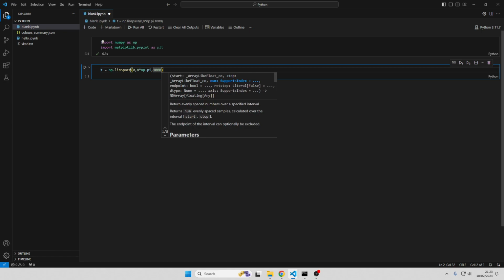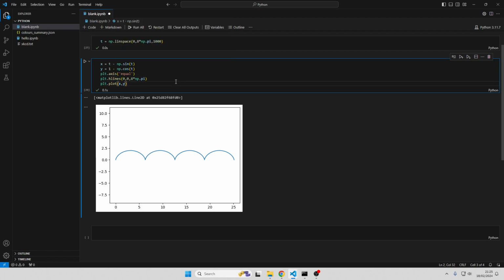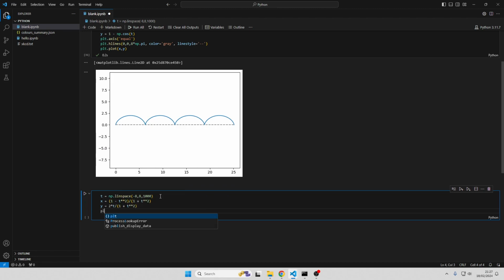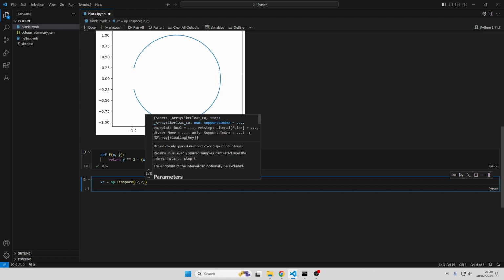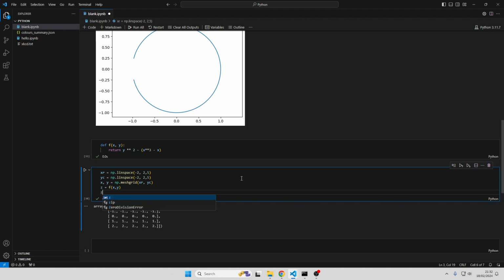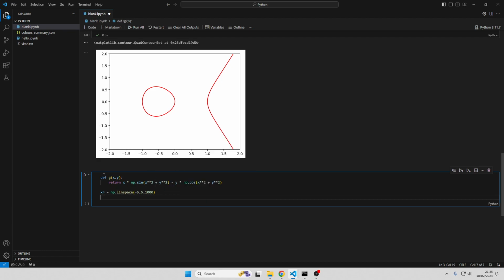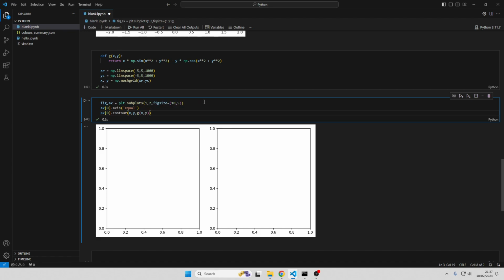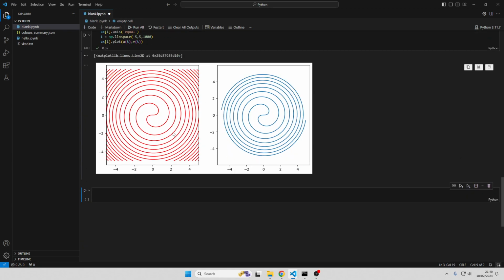Parametric and implicit plotting